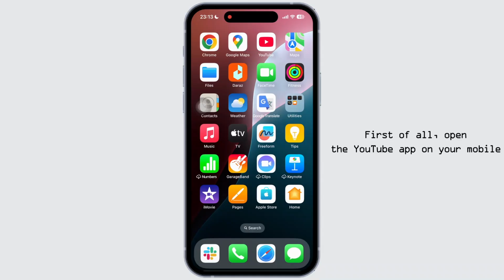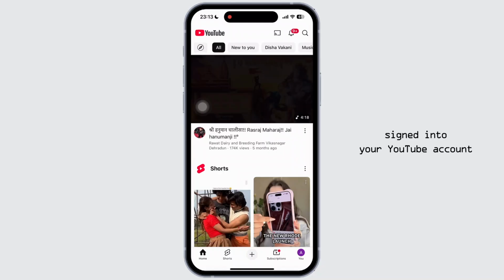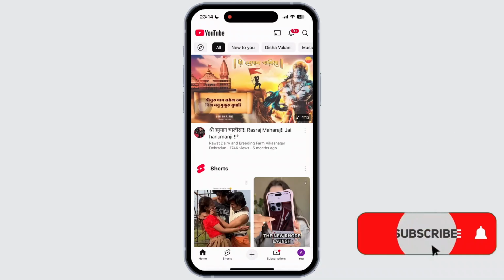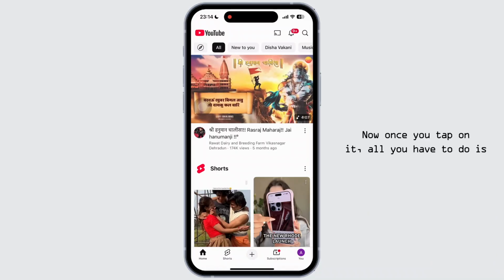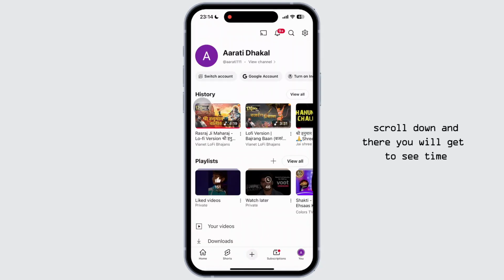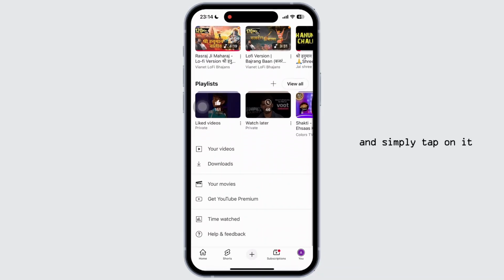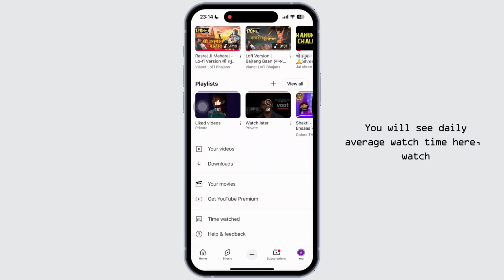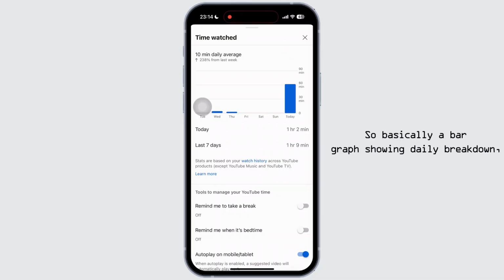How to Check Time Spent Watching YouTube Videos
How to Check Time Spent Watching YouTube Videos (2025)!
Curious about how much time you spend watching YouTube videos? This video will show you how to check your YouTube watch time quickly and easily. Whether you're asking, "How do I see my YouTube watch time?" or want to manage your screen time better, this step-by-step guide has you covered. Learn how to access YouTube's built-in time watched feature and gain insights into your viewing habits. Watch now to find out how to check your time spent on YouTube today!

Timestamps:

00:00 How to Check Time Spent Watching YouTube Videos
00:10 How Do I See My Watch Time on YouTube?